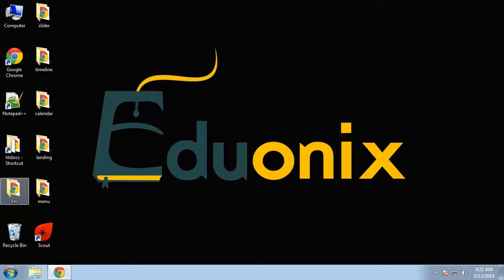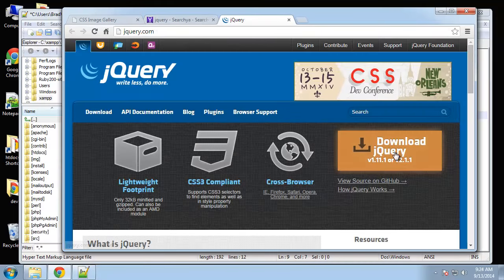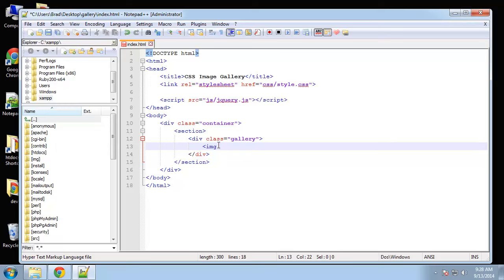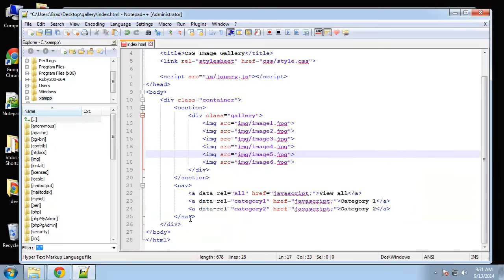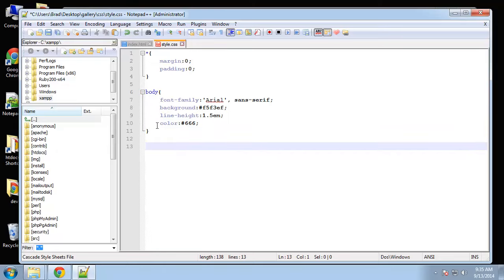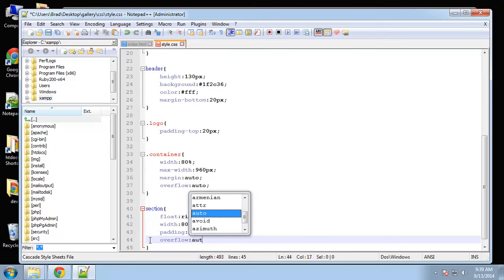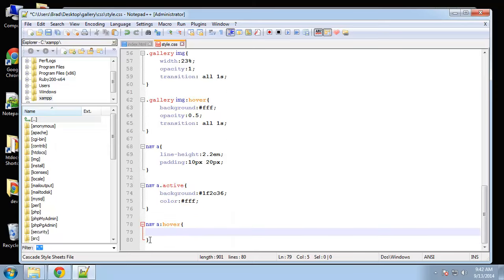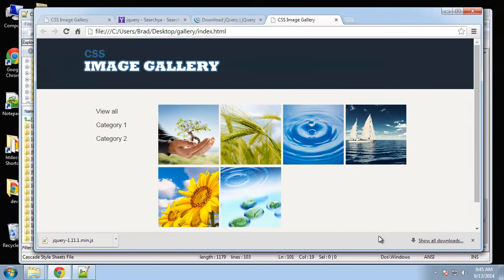Learn to make a functional CSS3 image gallery - Part 3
This video will show you how to add HTML & CSS on your Front Page.  Learn something new, without paying the price. Click here to enroll in this course for free